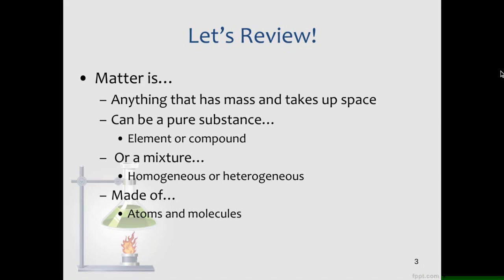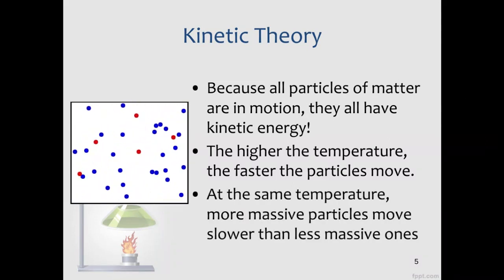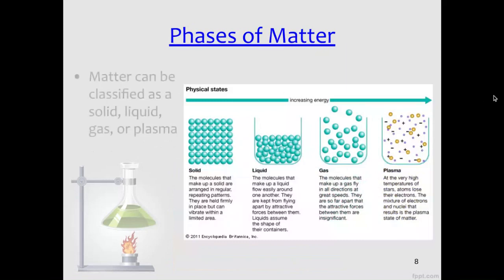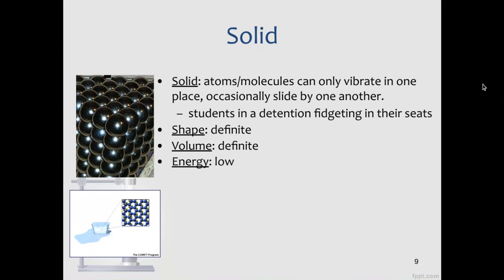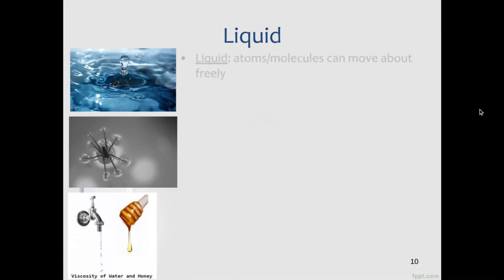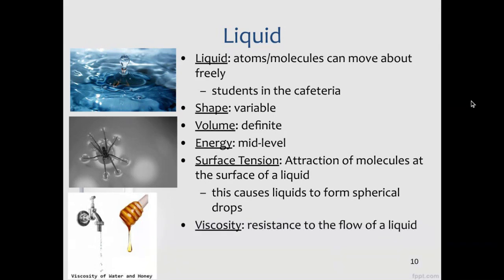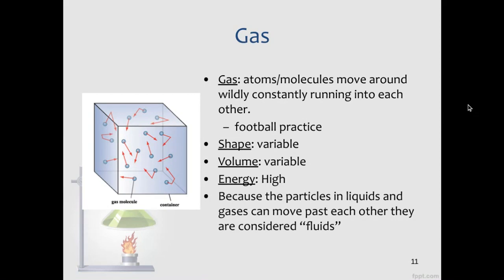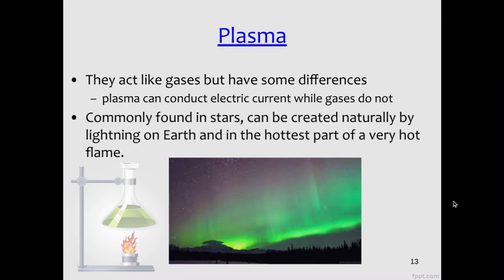Phy Sci 3.1